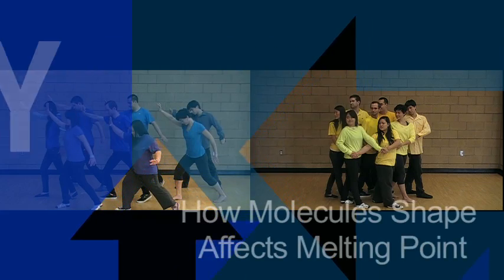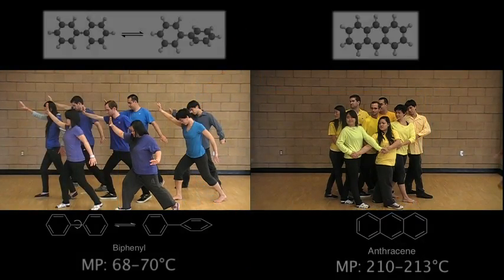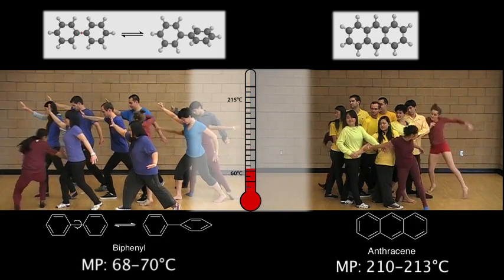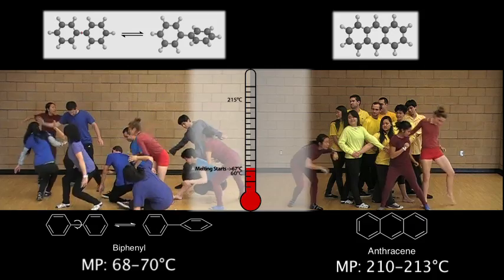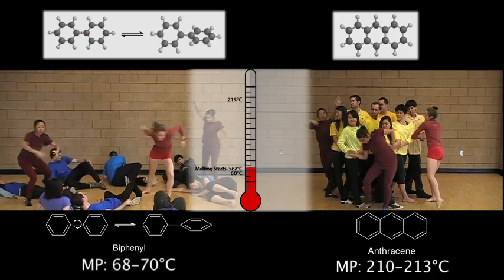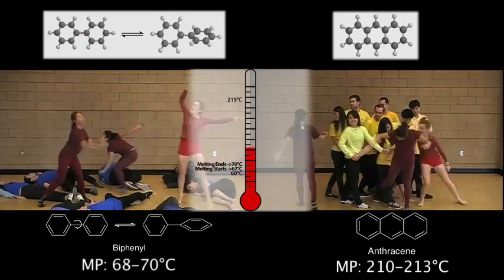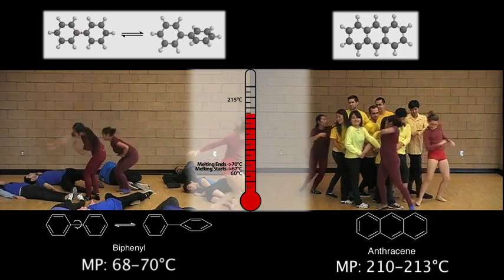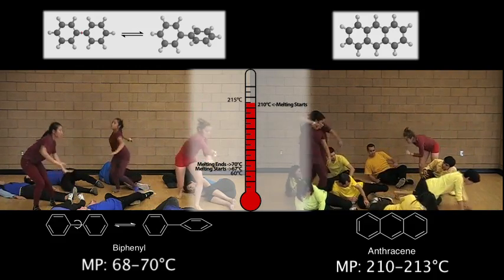Melting Point DanceChemistry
1) Explaining how melting point can be used to determine the purity of a compound
2) Showing how to do a mixed melting point and how it can be used to determine the identity of an unknown
3) Explaining how the shape of the molecule can affect its melting point